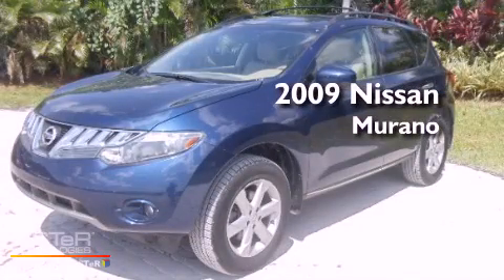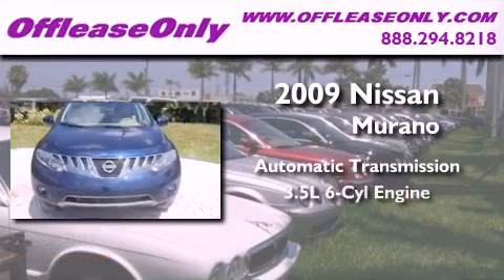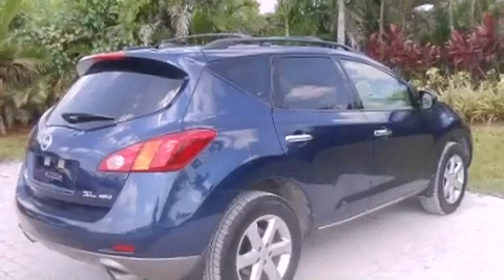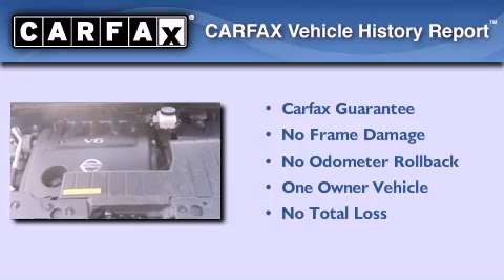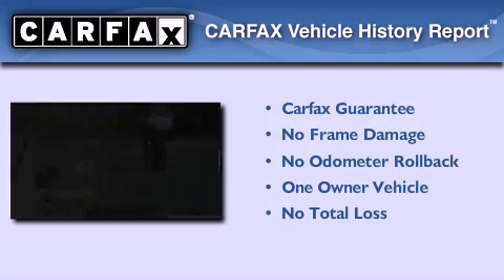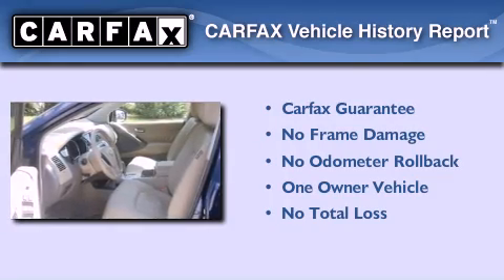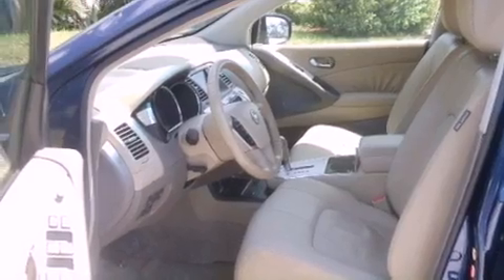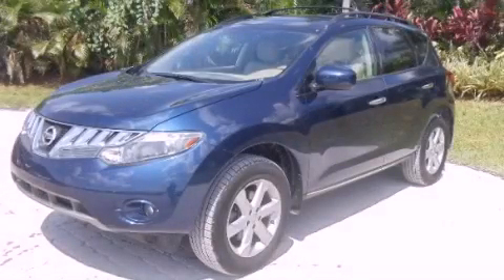2009 Nissan Murano Boca Raton FL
Year : 2009

 Make : Nissan

 Model : Murano

 Engine : Gas V6 3.5L/

 Trans . : Variable

 Exterior : Deep Sapphire

 Miles : 51,845

 Interior : Beige

 Stock : 33377

 Offleaseonly.com

 3531 Lake Worth Rd

 2009 Nissan Murano Lake Worth FL